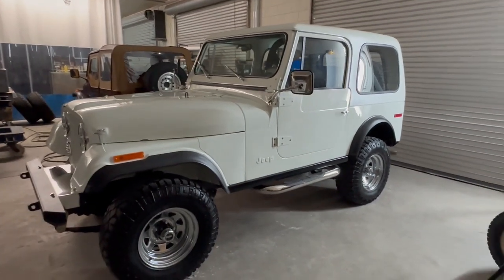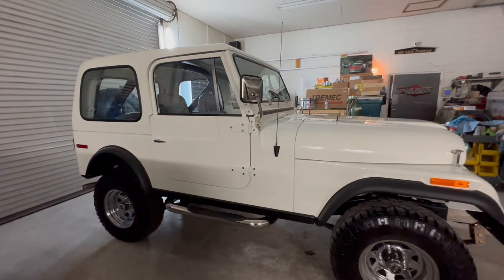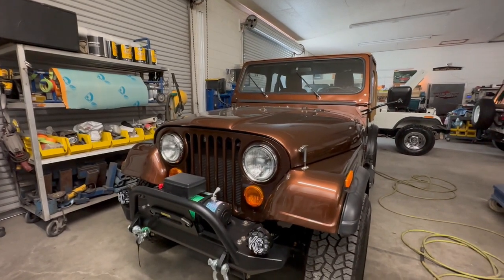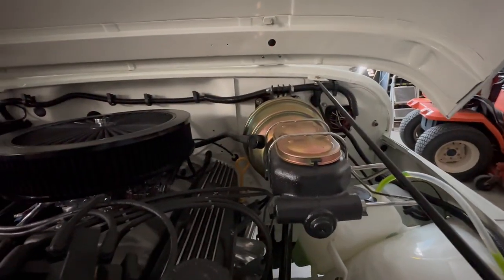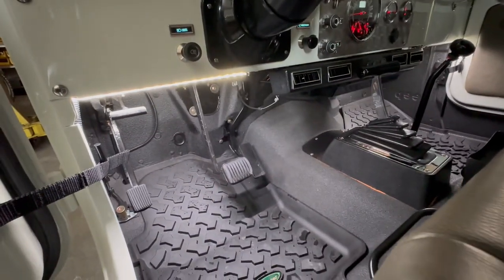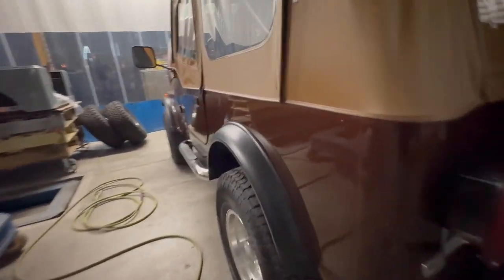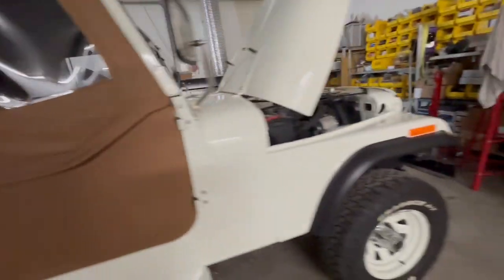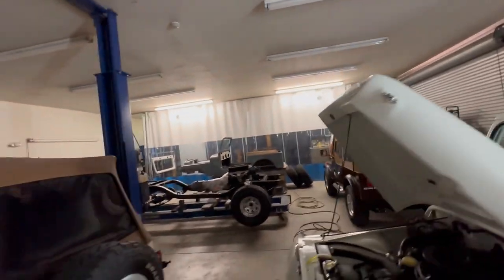Jeep Builds at Palm beach customs